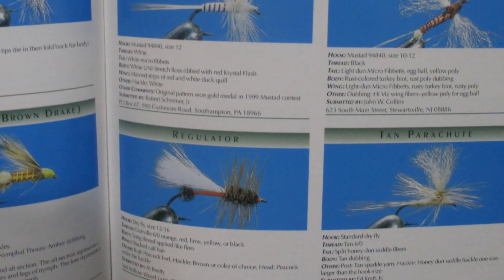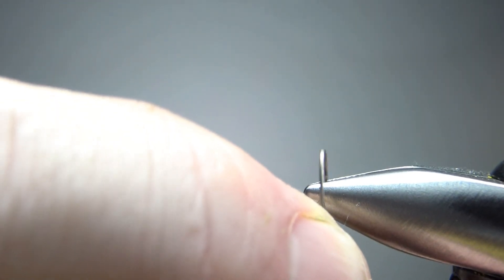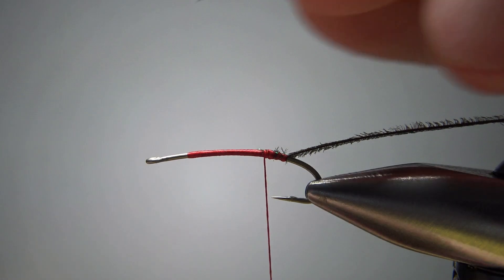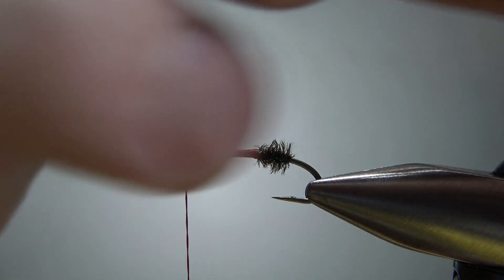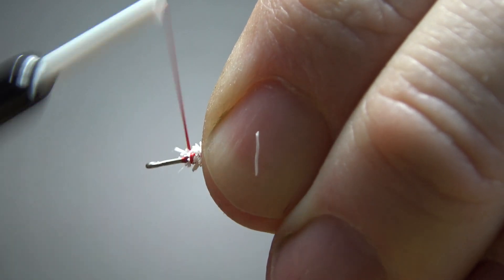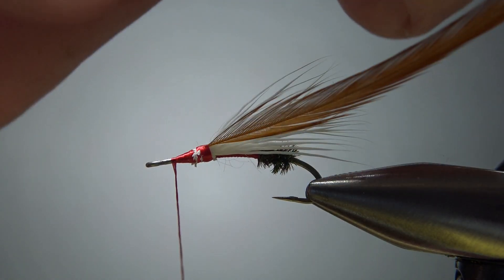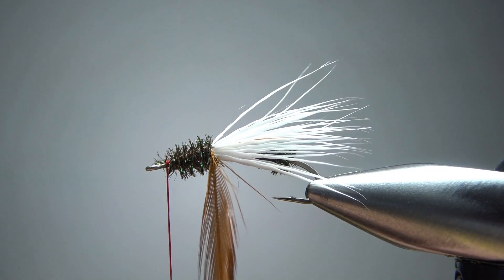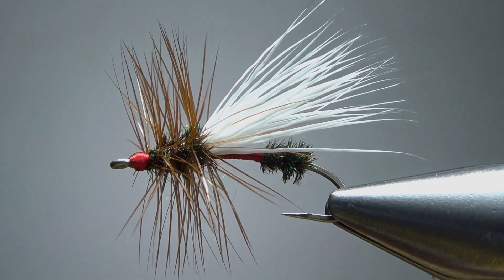Is the Regulator another forgotten fly? Maybe...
Found in Poul Jorgensen's 2002 "Dry-Fly Patterns for the New Millennium" and tied by Al Beatty, the Regulator is a unique attractor dry fly with resemblances to a few variations of the Royal Coachman.

Thread: Red
Butt: Peacock herl
Wing: White calf body hair (substitute deer body hair)
Thorax: Peacock herl, with palmered brown hackle